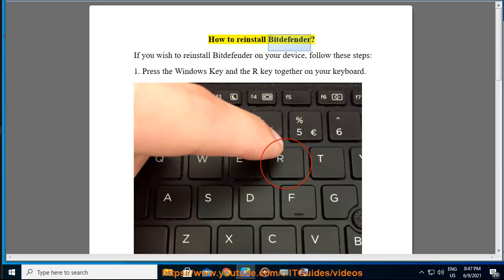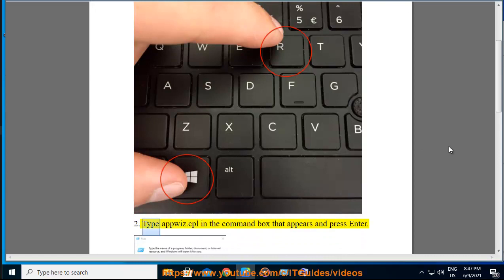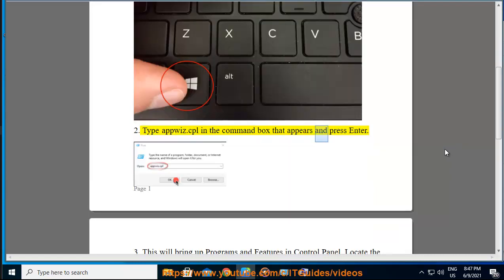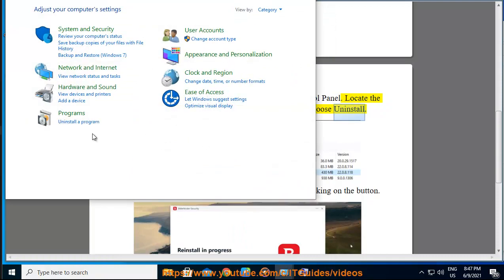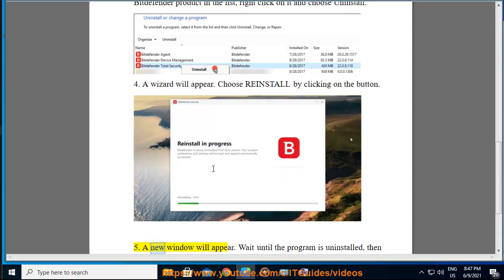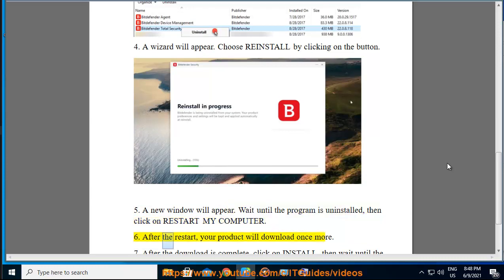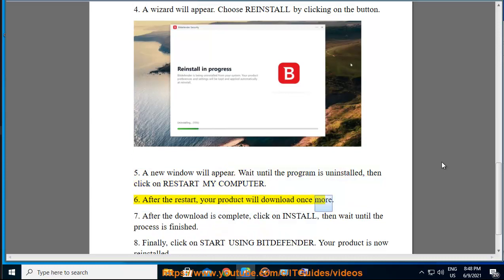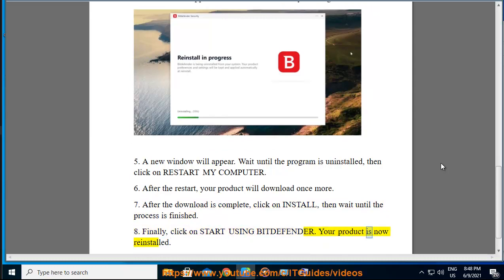Reinstall Bitdefender on Windows 10/8.1/8/7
Here's how to Reinstall Bitdefender on Windows 10/8.1/8/7. Hit & get started w/ Bitdefender later.